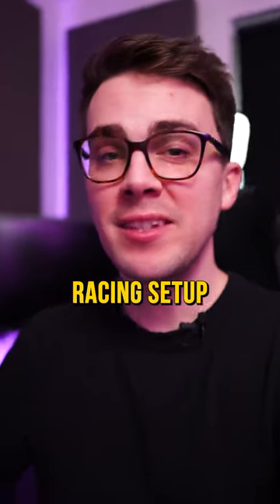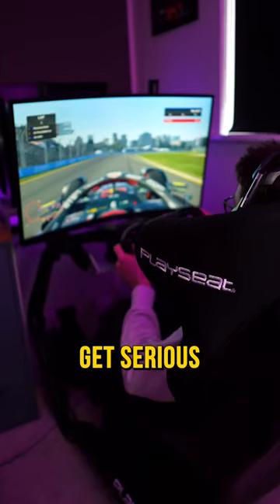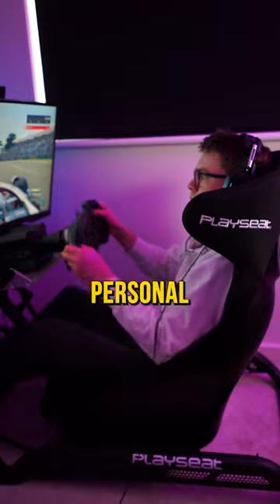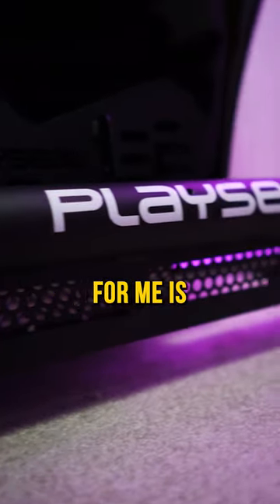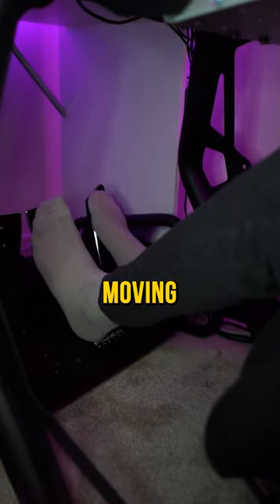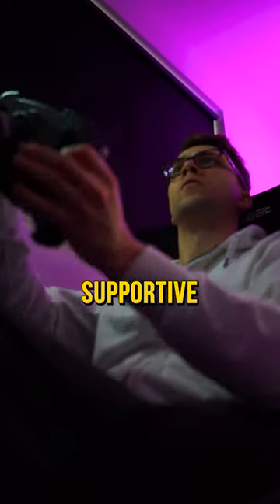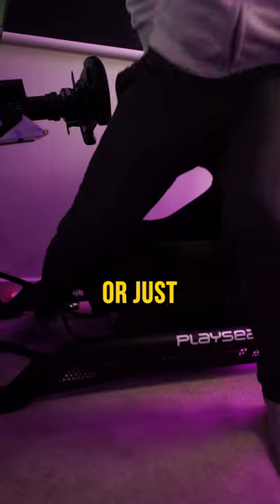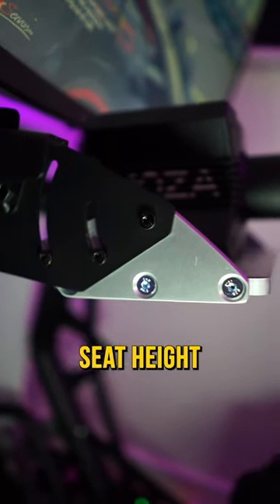F1 Engineer Goes Sim Racing with Playseat Sensation PRO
Huge thank you to @Playseat for making this sim racing setup possible!
They set me the Sensation PRO seat to help bring my sim racing rig together.

I've got a few hours in this thing on F122 already and it's absolutely amazing! I was able to adjust the seat perfectly and it's so comfortable and supportive.

Can't wait to stream some racing content!